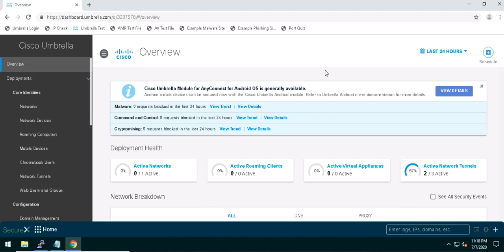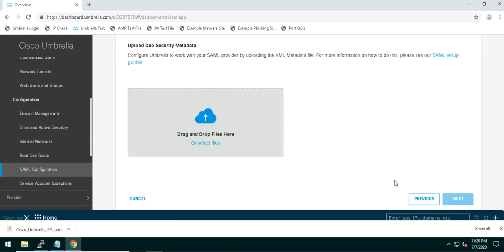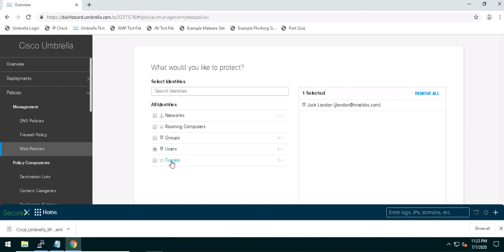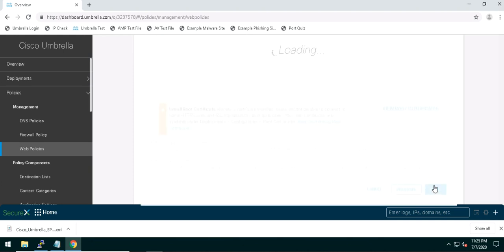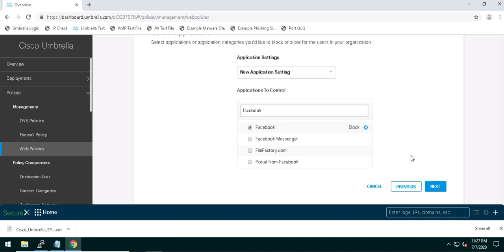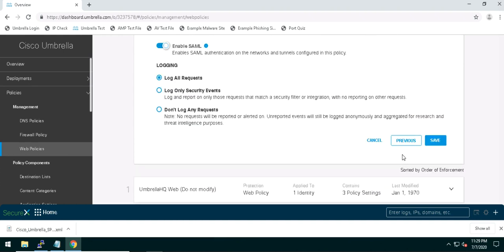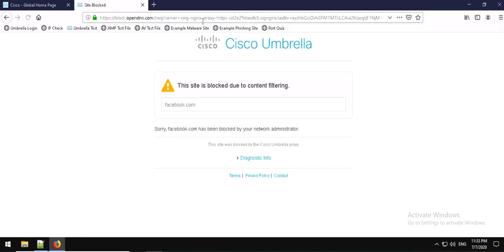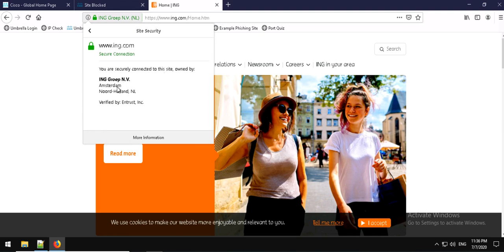Cisco Umbrella Secure WebGateway